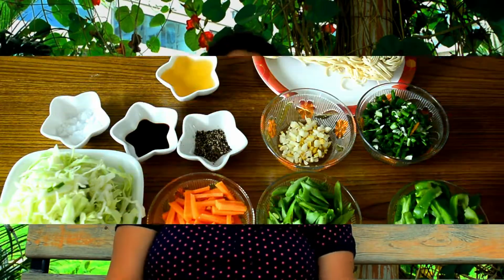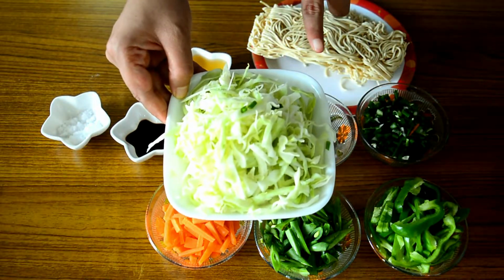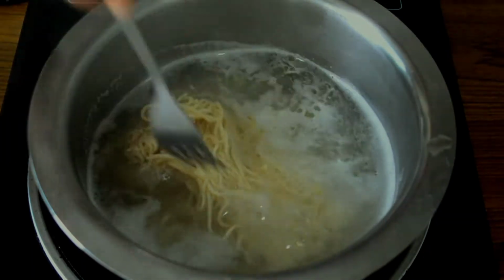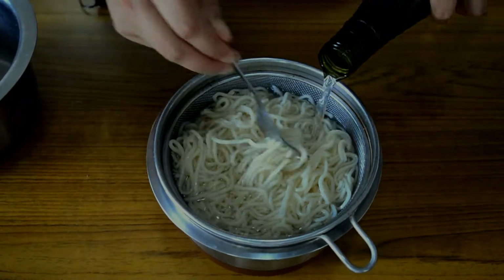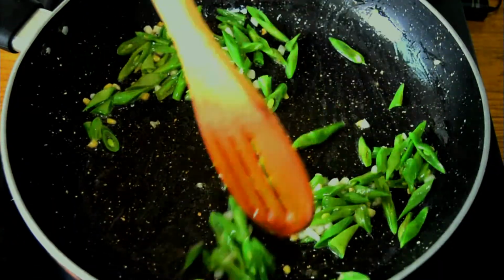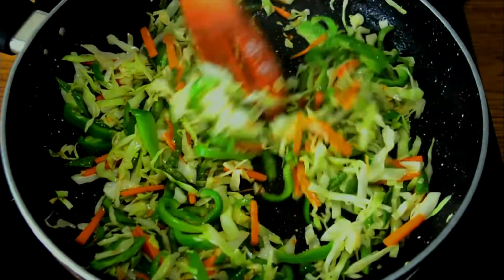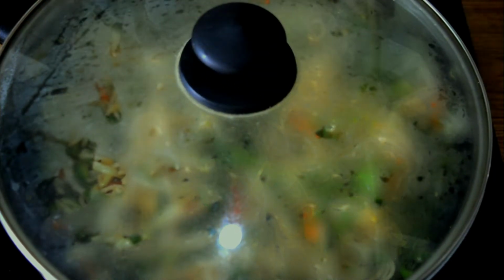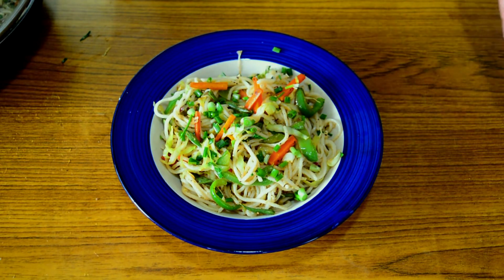[Vegetable Noodles] | Easy and Quick vegetable noodles recipe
Today’s video is vegetable Noodles. This vegetable noodles recipe is very easy to make and kid’s love Chinese and I feel it’s the best way to give them vegetables and I would suggest you guys to add in any vegetable of your or your kid’s choice and enjoy it. Vegetable noodles is also very easy and quick recipe for your parties. Here I am using veg noodles if you are a non-vegetarian you can use egg noodles and also add shredded chicken to your noodles.

Garlic – 5 to 6 cloves
Ginger – ¼ inch
Pepper – ½ tbsp
Carrot – 1(medium sized, chopped in slices)
Beans – 10 to 12 (chopped)
Capsicum – 1 (medium sized, chopped)
Cabbage – 200 grams
Soya sauce – 1 tbsp.
Salt to taste
Spring onion – ¼ cup (chopped finely)
Veg noodles – 150grams

The song in the video does not belong to me